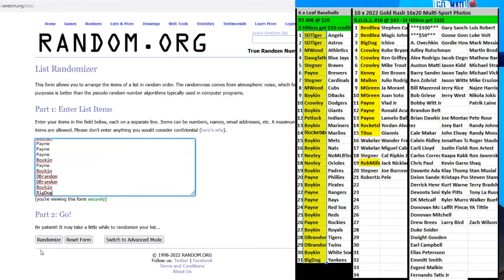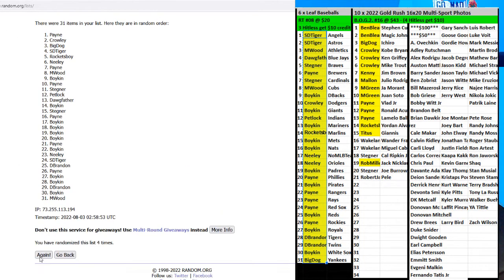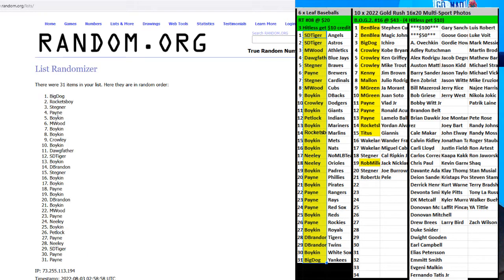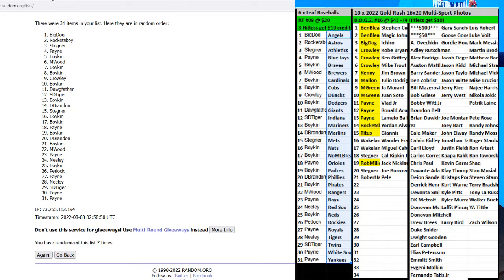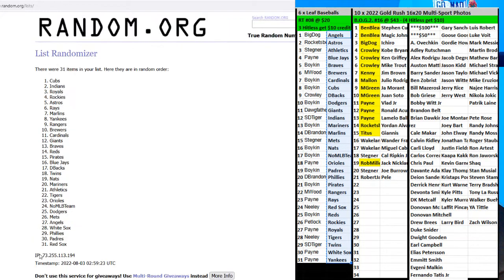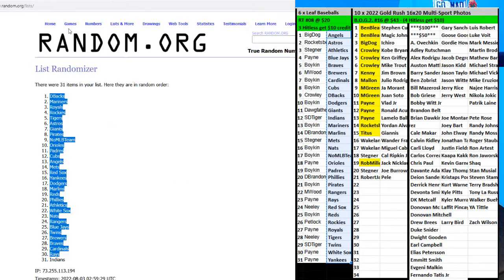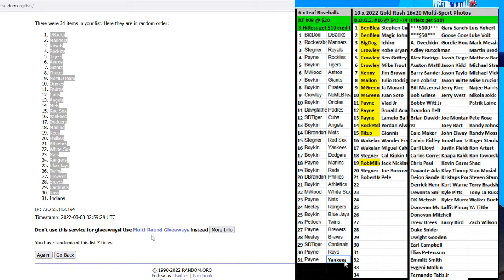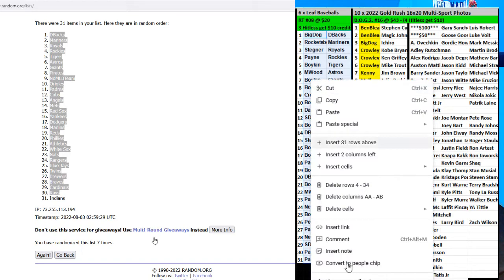08 02 2022 Random Teams #07 6 x 2022 Leaf Baseballs